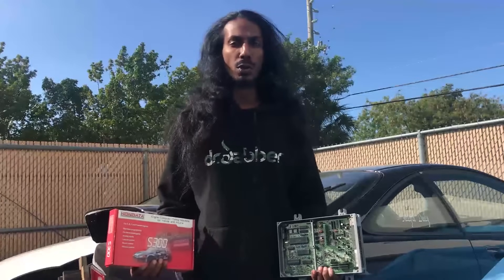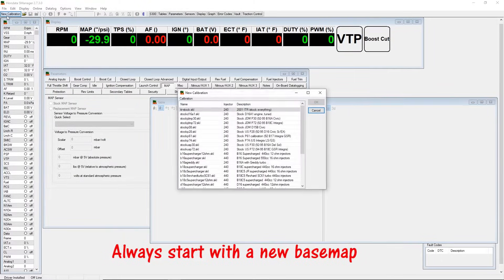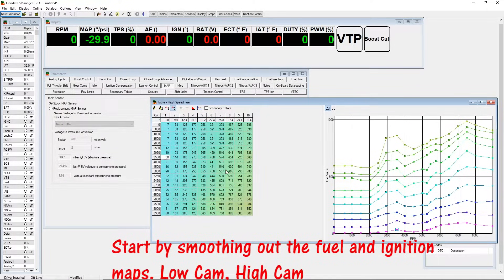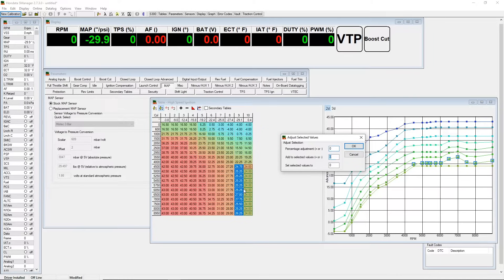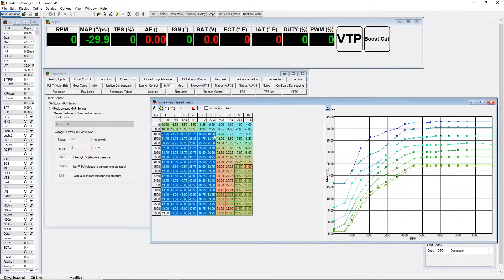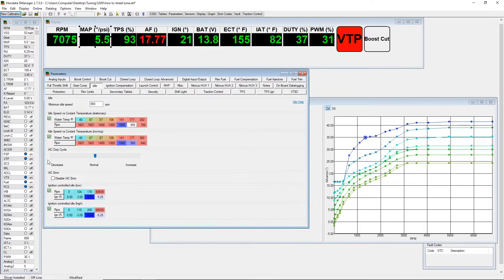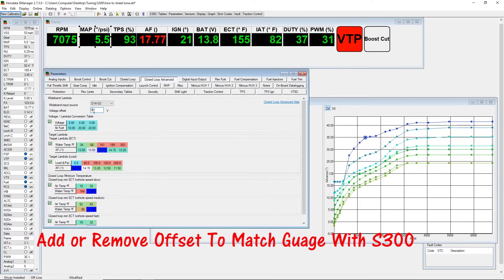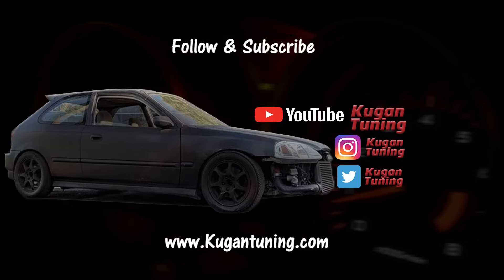How To Street Tune Part 1 On Hondata S300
On today's episode of Kugan Tuning we are going over how to street tune your car. Part 1 consist of setting up the basemap prior to tuning. This will give you a good starting point to tune your car and a few tips for setting up the basemap.

All Motor Basemap Setup:

Stock 240cc Injectors
Stock Map Sensor
2-Step
Shift Light 7500RPM
Rev Limiter 8000

This basemap needs to be tuned just like any other basemap. Make sure you do your due diligence and make that that everything "mechanical" on your car and engine are functioning properly.

To start tuning you need: (1)Hondata S300 Installed in a Vtec ECU. (1) Wideband (1)Be comfortable cutting 1 wire and joining it to a new wire.

Hondata S300 + ECU Combo from HA Motorsports On Our Website below: (DISCONTINUED)

You can monitor your Air/Fuel Ratio using this AEM X Series Wideband: (The 0-5v White Wire should be connected to OBD1 ECU Pin D14) (Do not splice)

You can download Hondata S300 Smanager from Hondata below